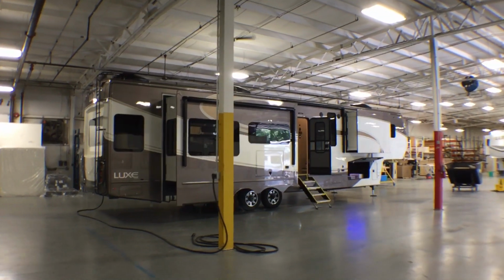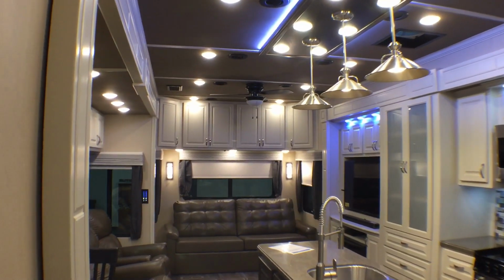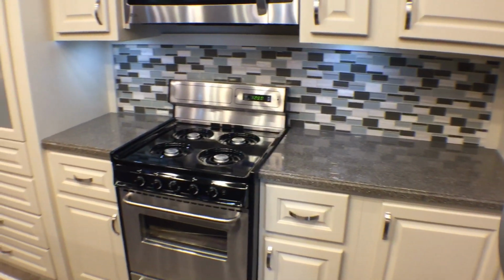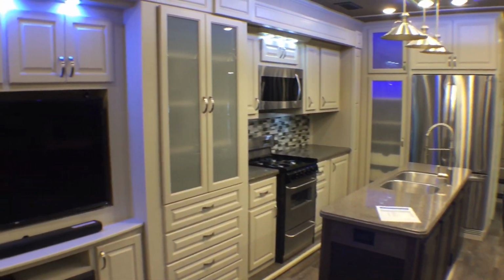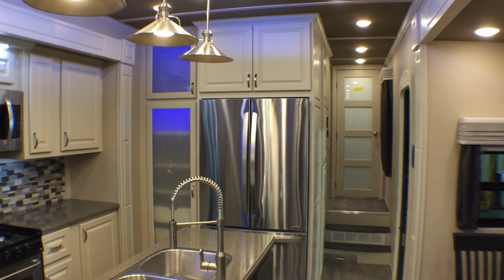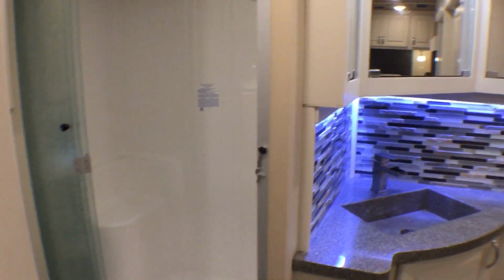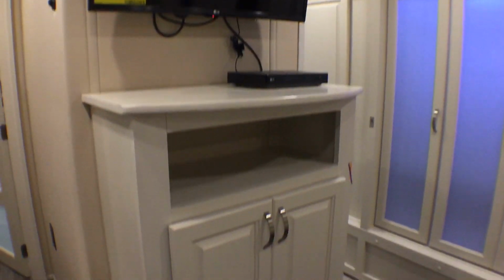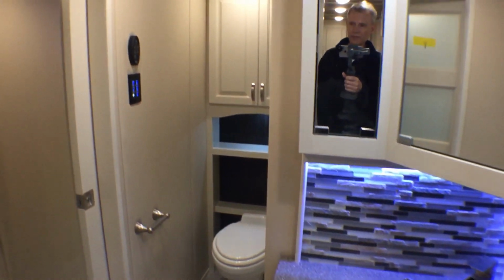Luxe Elite 42RL luxury fifth wheel - full residential 5th wheel camper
2503 Marina Dr
Elkhart, IN 46514